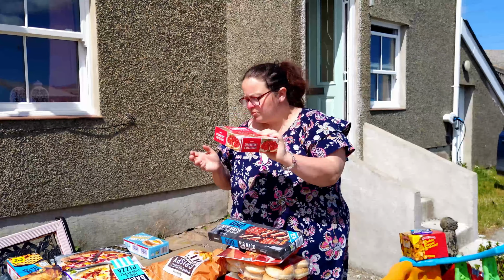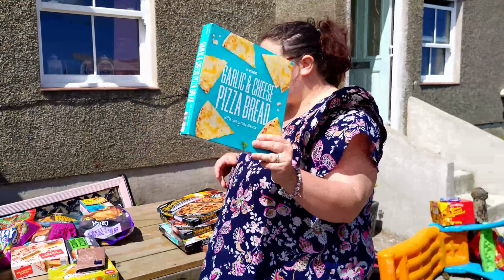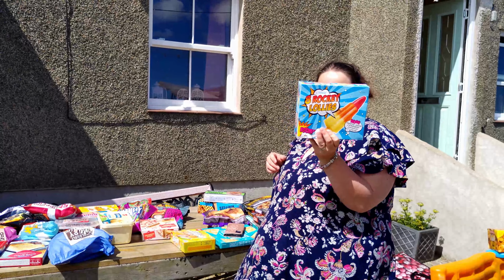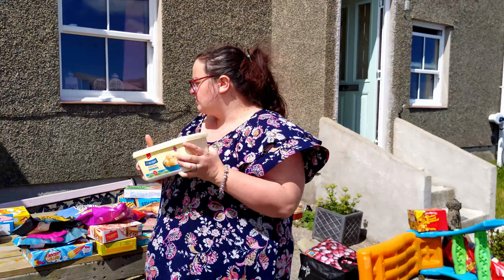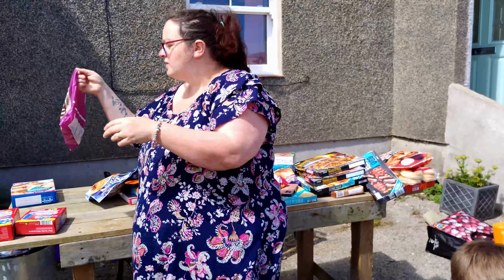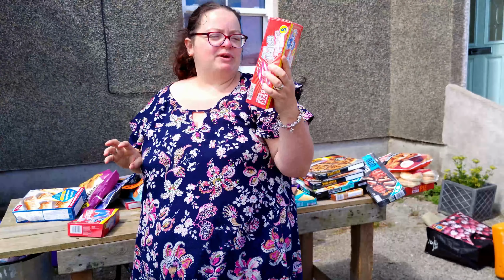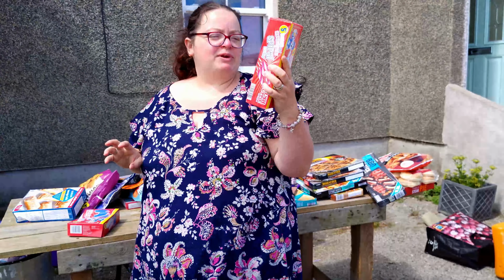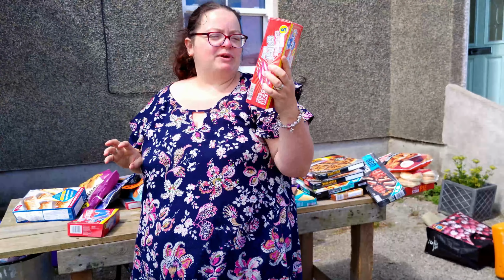Aldi / Iceland shopping Haul /summer holidays/July 2022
Hello welcome back to the channel today video is a  grocery shopping haul  for summer holidays  from Iceland and  aldi .

 Instagram theuptonmillardfamily

Katie and Simon ❤️